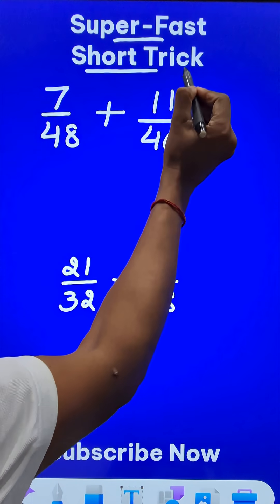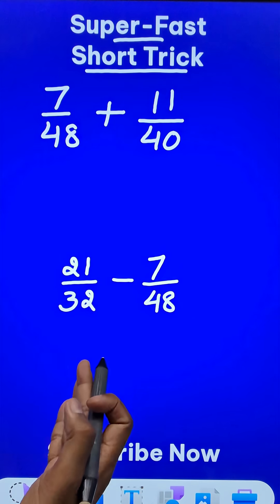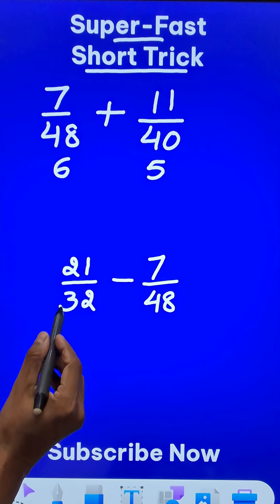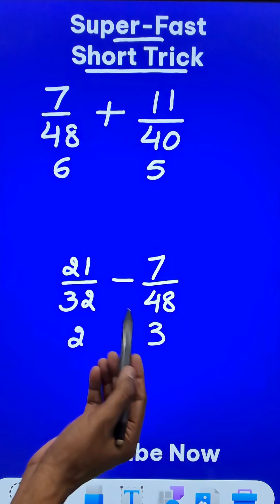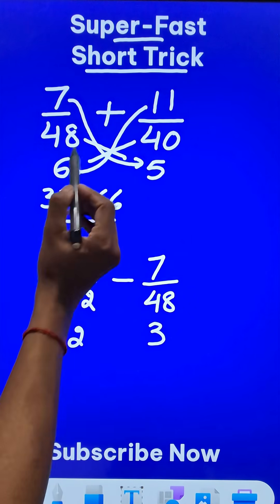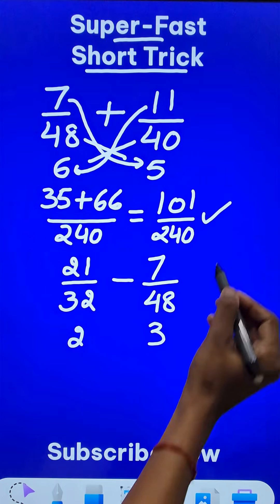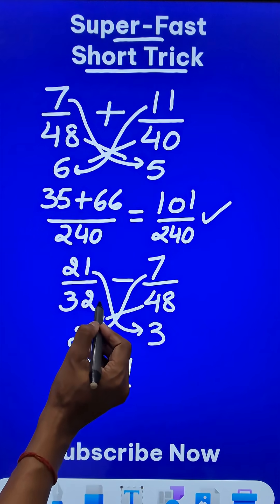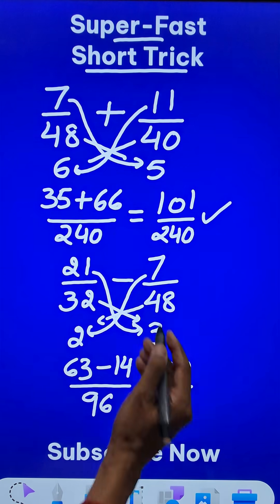No Need of LCM 😇😇 Add or Subtract Fractions Directly 😍😍 HCF Method